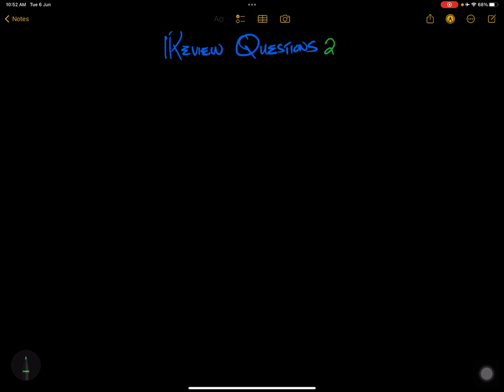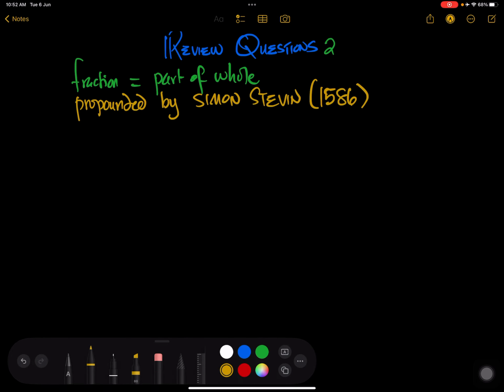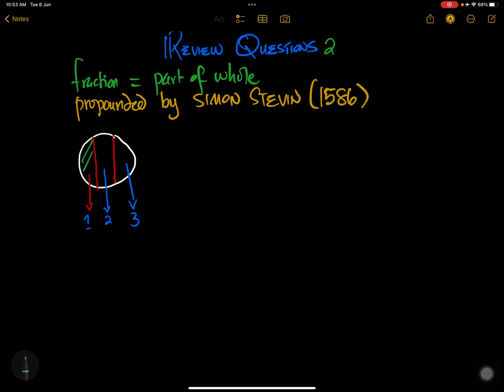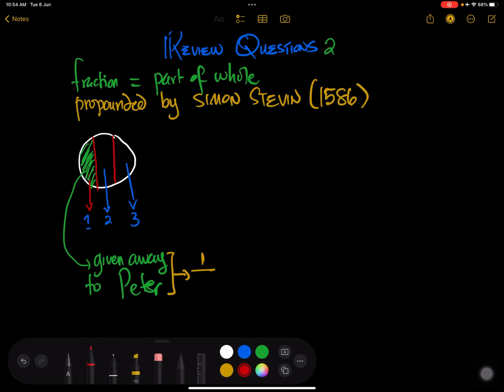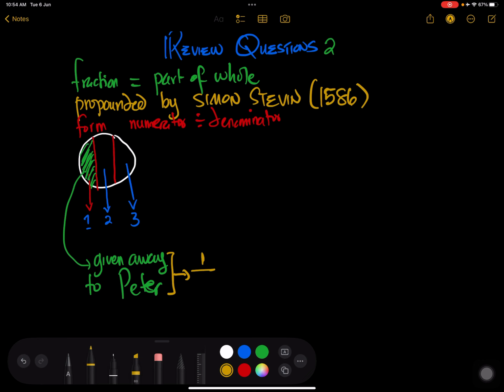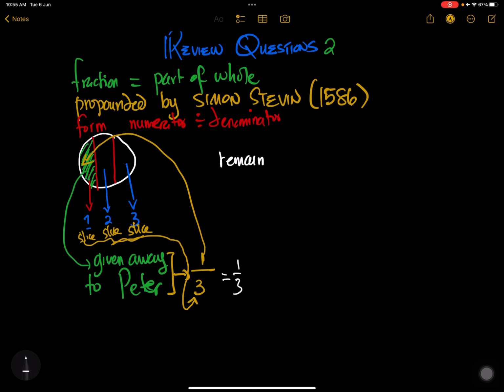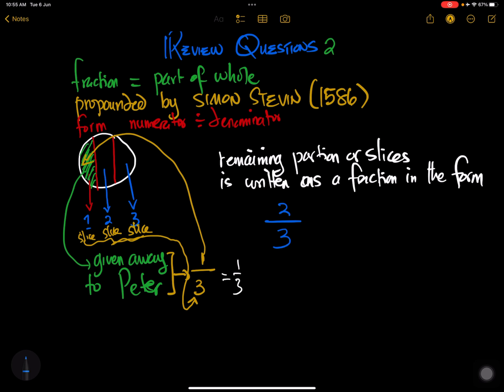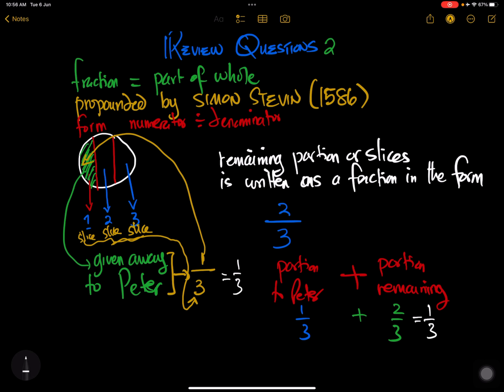Fractions Questions 2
Review Questions on Fractions